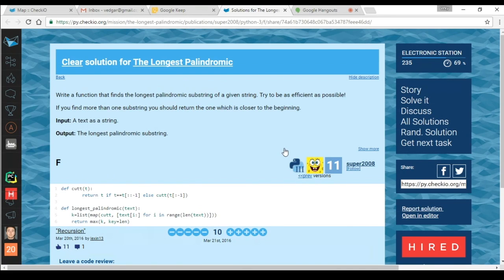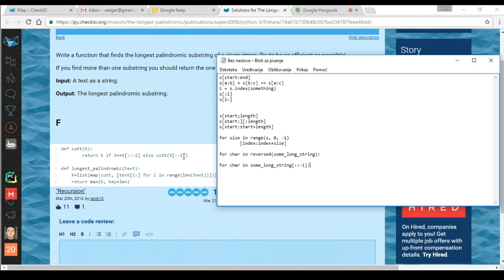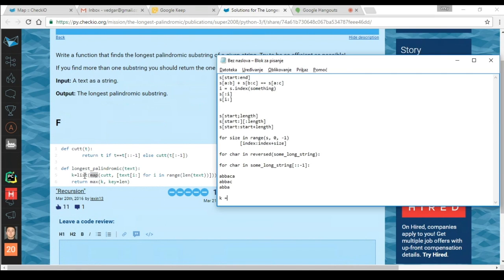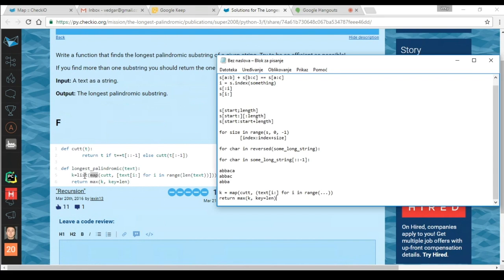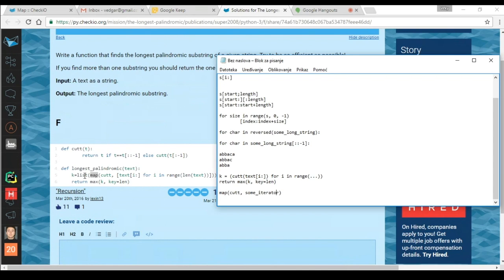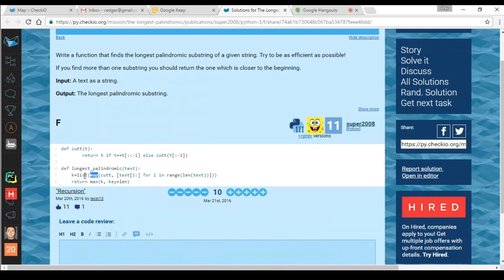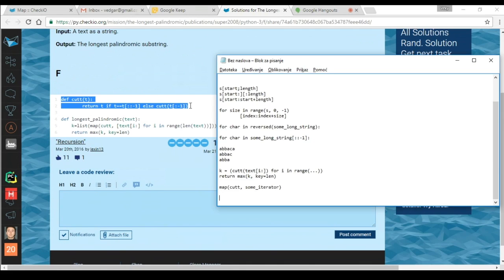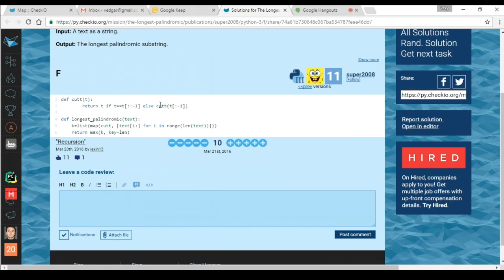VCR: Veky Reviews F solution from "The Longest Palindromic"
Thanks to our partners:

PyCharm - Enjoy productive Python, web and scientific development with PyCharm.

Hired - On Hired, companies apply to you! Get multiple job offers with up-front compensation details. Try Hired